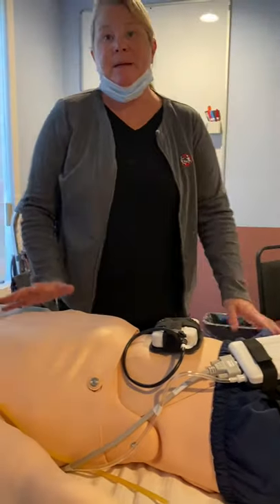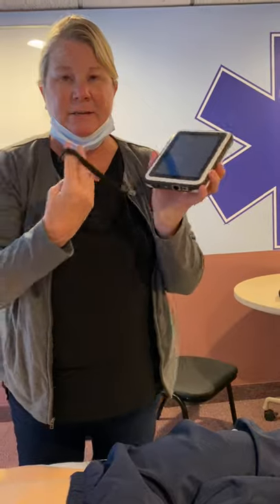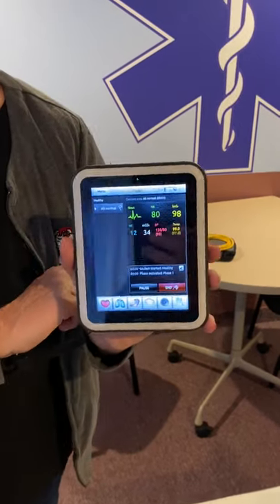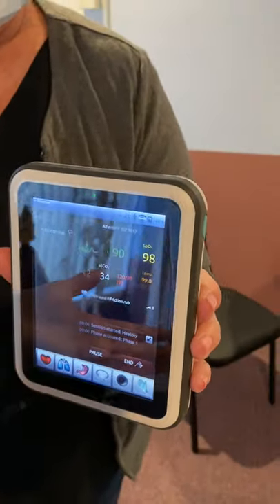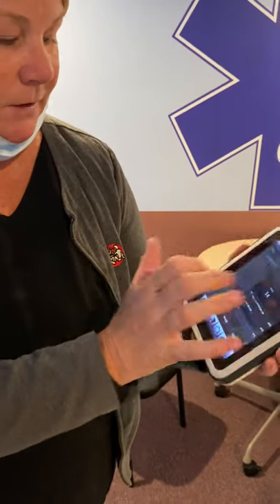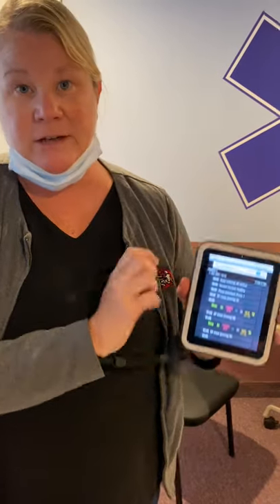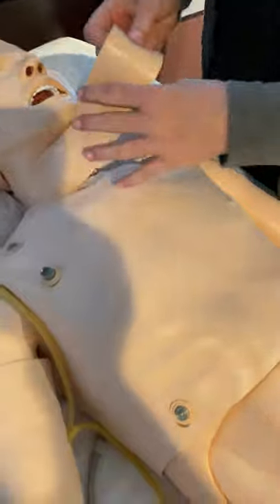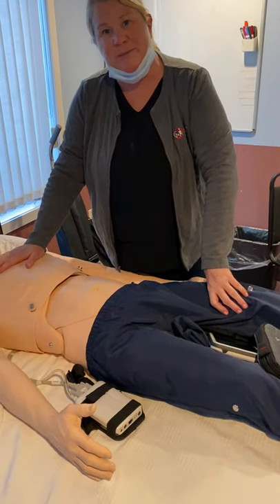Mega Code Kelly Tutorial